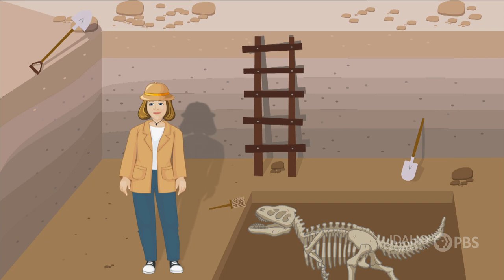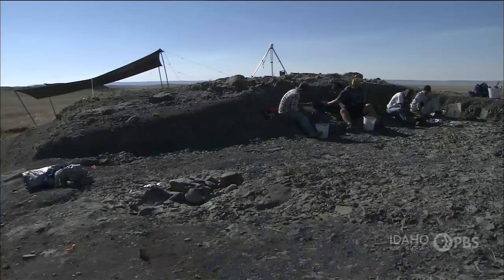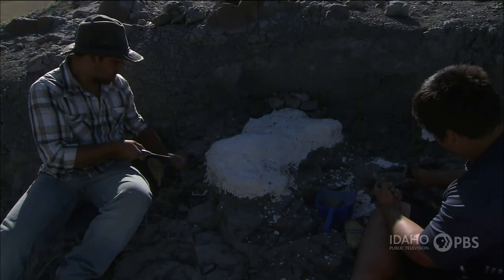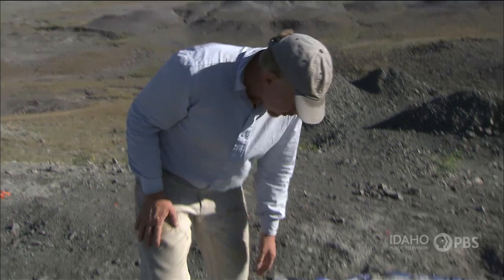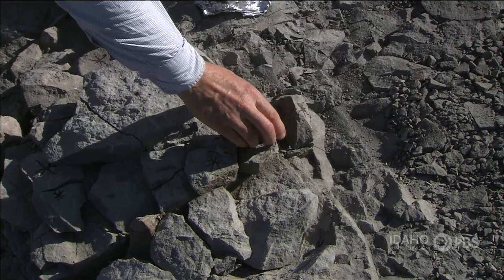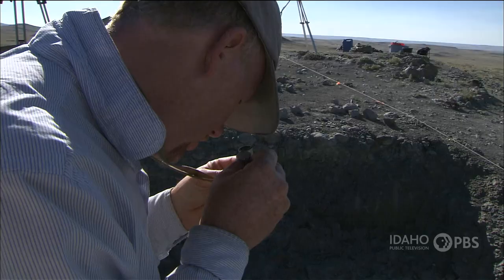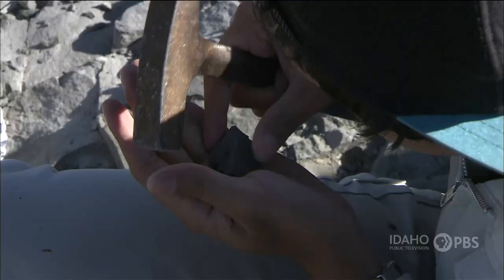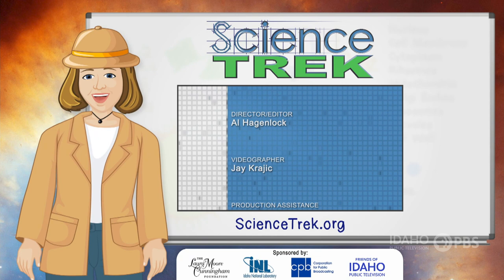Tour a Dinosaur Dig | Science Trek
Paleontologist David Varricchio from Montana State University takes us on a tour of a dinosaur dig.

Dinosaurs ['dī-nə-sȯrz]
Large reptiles that lived on Earth millions of years ago and are now extinct.

Dinosaurs once dominated the earth. Now we learn about them from their fossils.  Take a tour of a dinosaur dig on this episode of Science Trek!